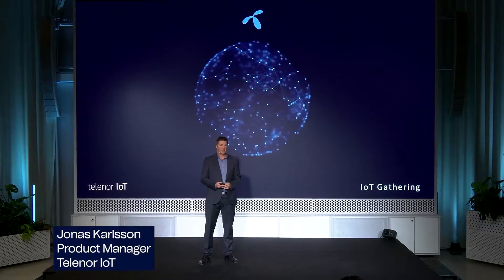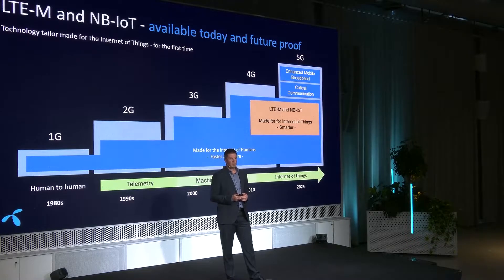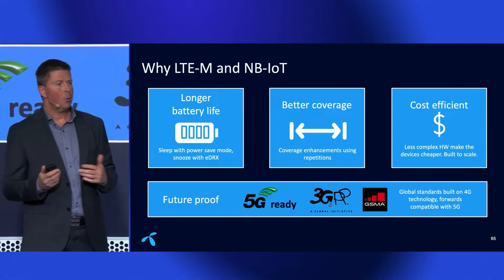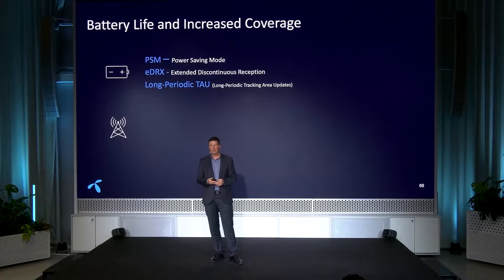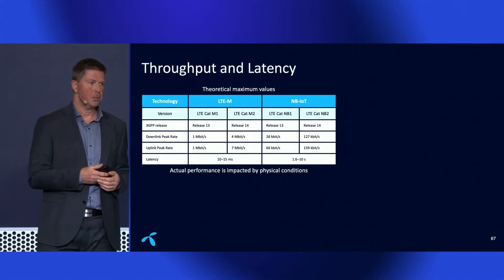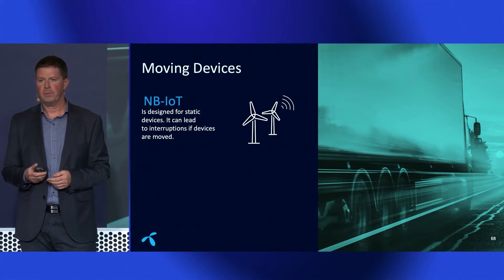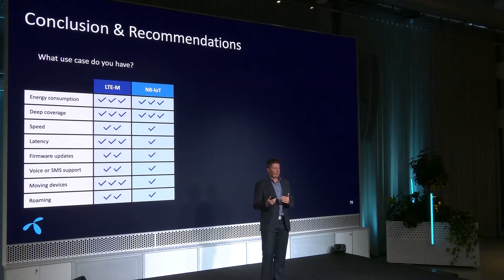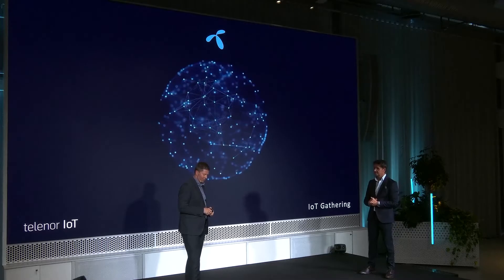Telenor IoT Gathering Sweden 2022 - LTE M vs NB IoT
Jonas Karlsson, Product Manager, Telenor Connexion, discusses LTE M vs NB IoT at Telenor IoT Gathering Sweden 2022.